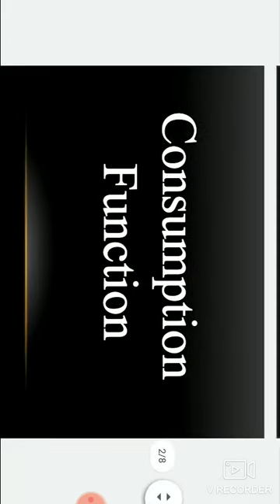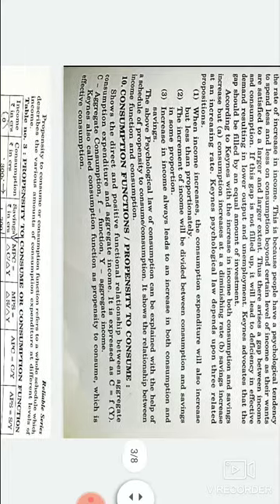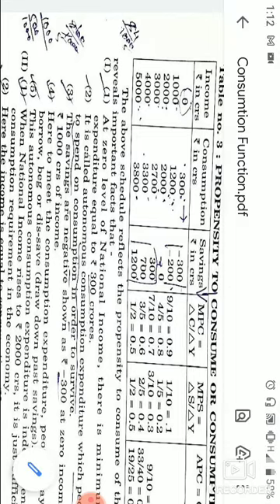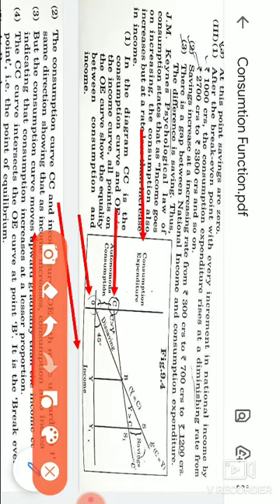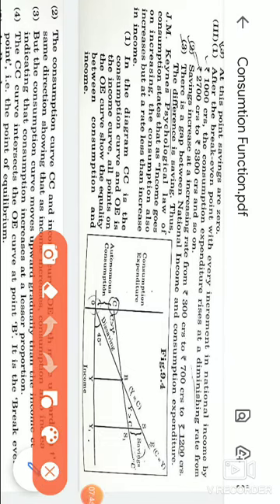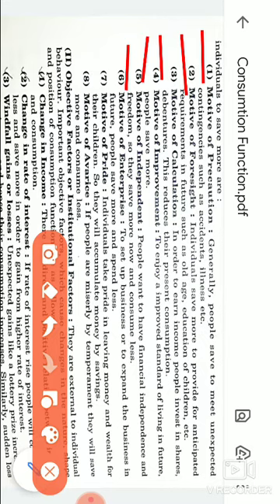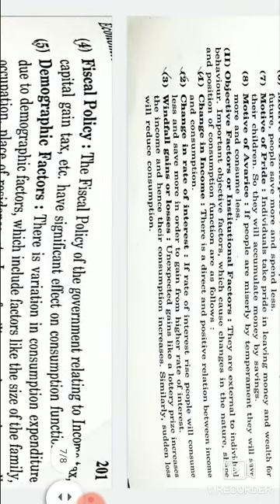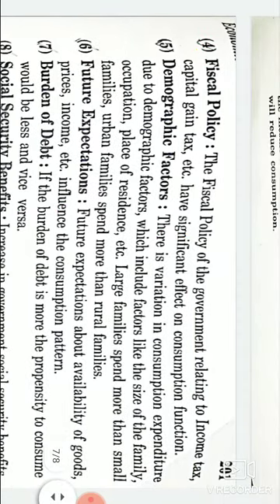MODULE 2 SY BCOM [Consumption Function]